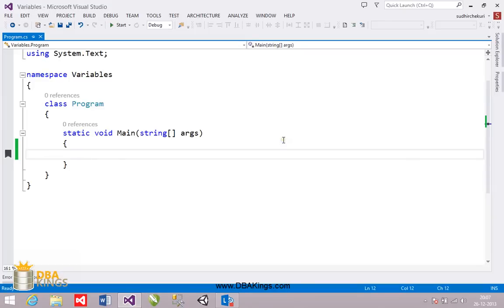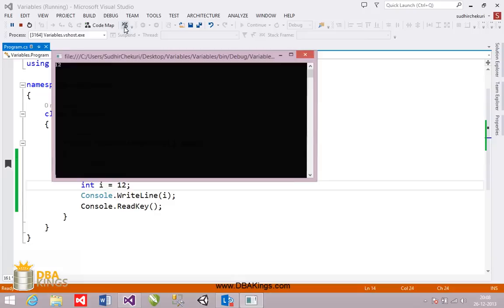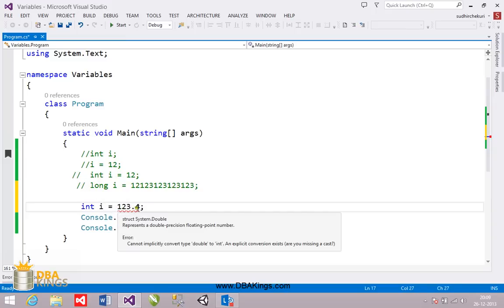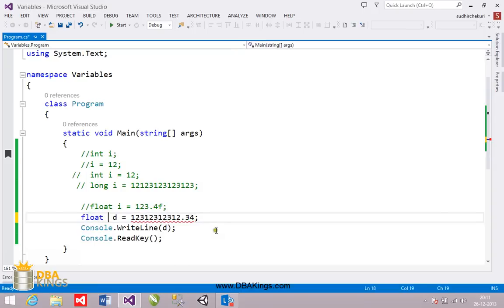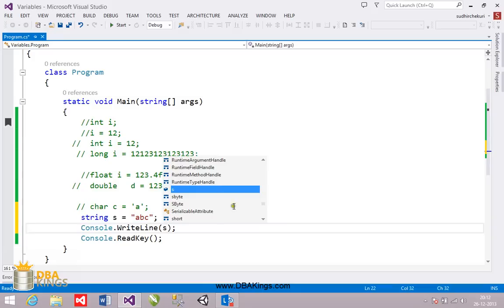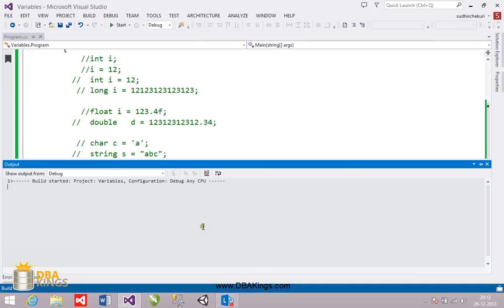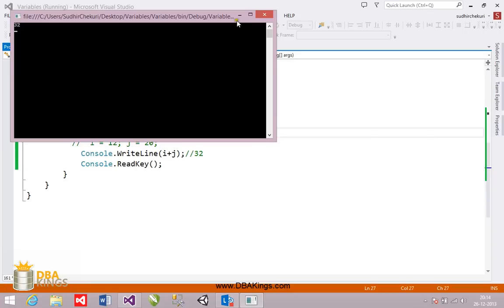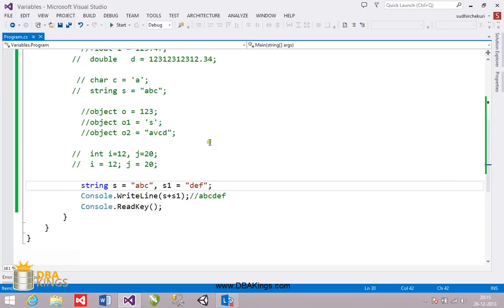C# Video 3 - Variables datatypes - int string long double char string float object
This C# video explains variables declaration assigning values and datatypes int, float, long, double, char, string, object